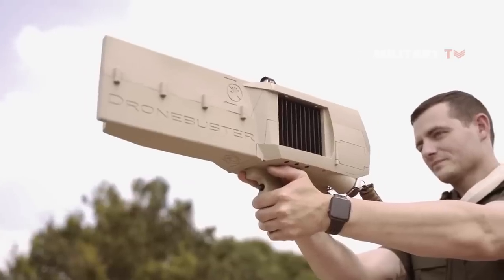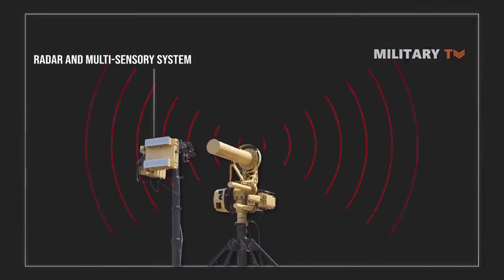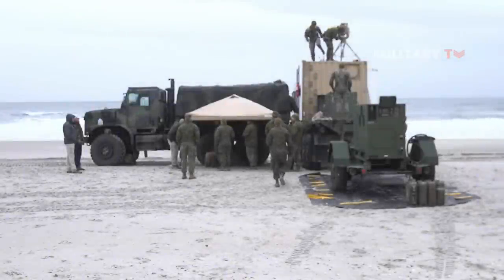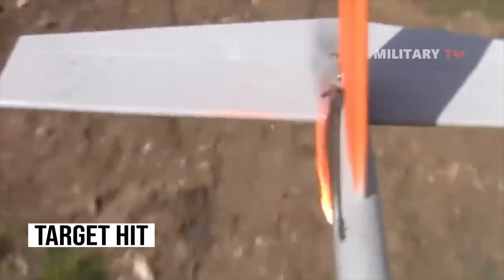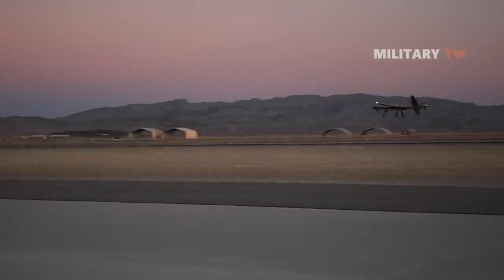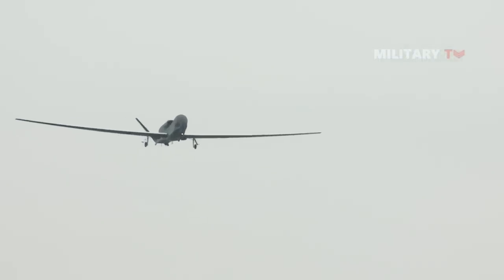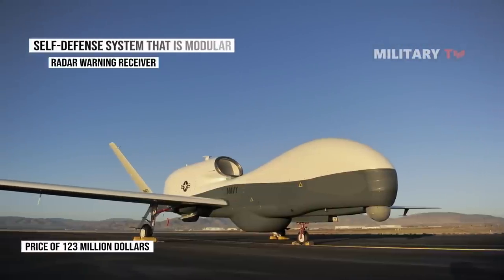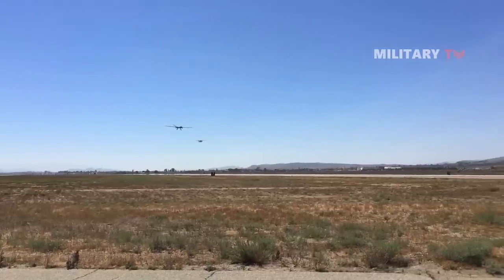US Testing Weapon Worth Millions to Destroy Drones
The US Marine Corps employs an impressive anti-drone device known as the Drone Buster, a five-pound Ray gun-like device that can jam drones. The gun has a three-hour endurance and continuous jamming capability in radio frequency detection mode. Its effective range varies depending on the distance between the drone and the controller, but a typical range is about 300 percent of the distance between the drone and the controller. As a result, the Drone Buster is a cutting-edge handheld anti-drone solution for countering foreign drone surveillance or interference and protecting critical areas. Unlike traditional portable anti-drone jammers, which rely on humans visually searching for drones, this new small-sized counter-drone technology detects threats easily and is capable of using radio frequency energy to overpower the drone's control frequency, causing it to stop hovering or returning to its operator without the need for human intervention.